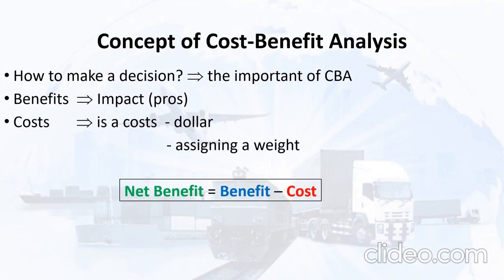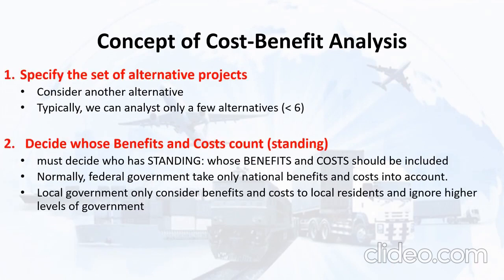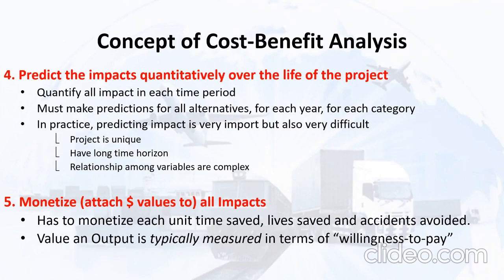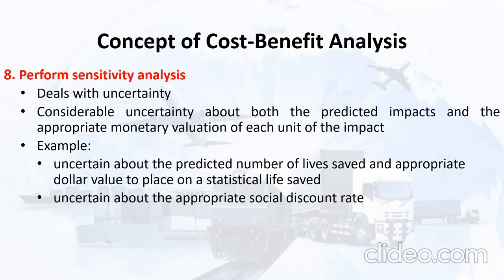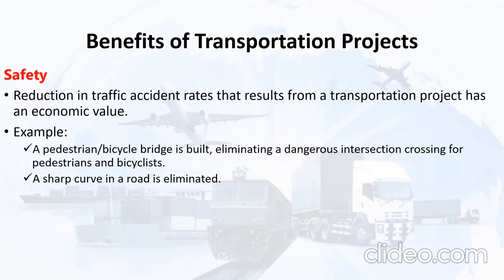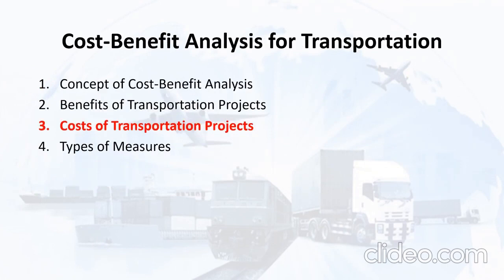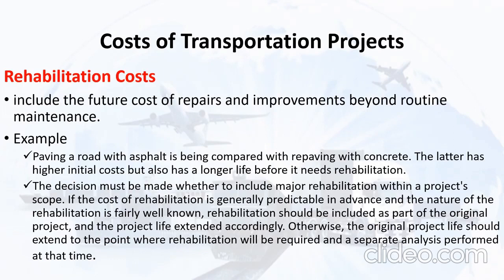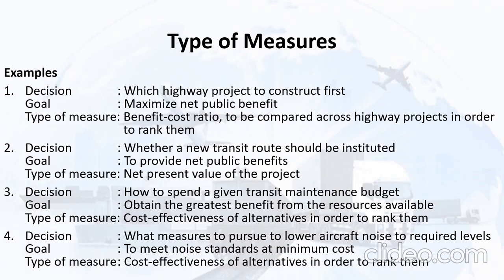Cost benefit analysis for transportation